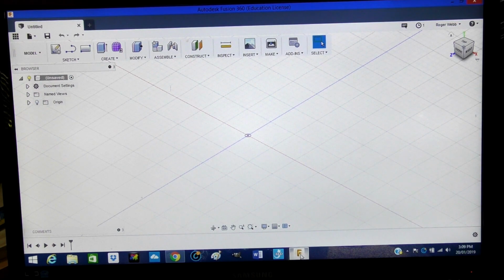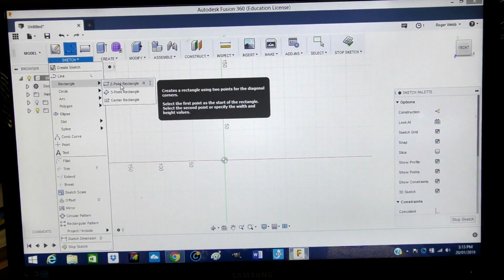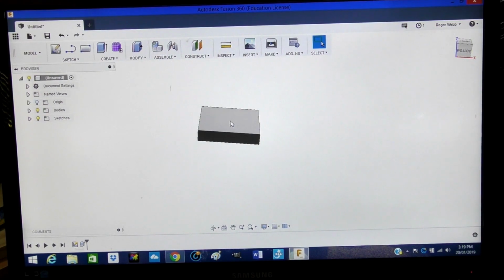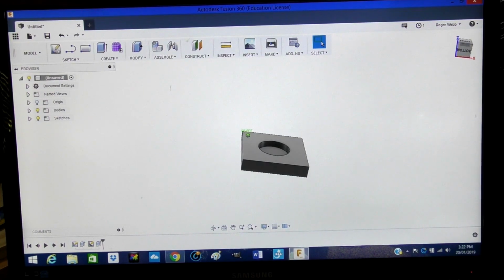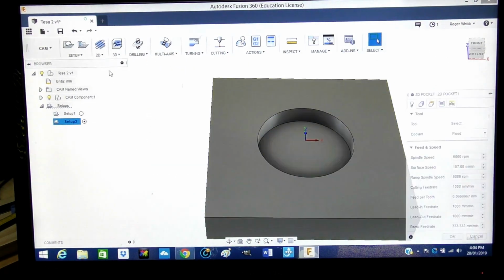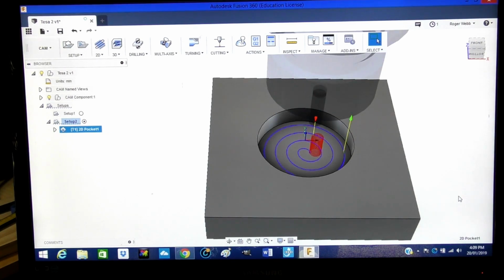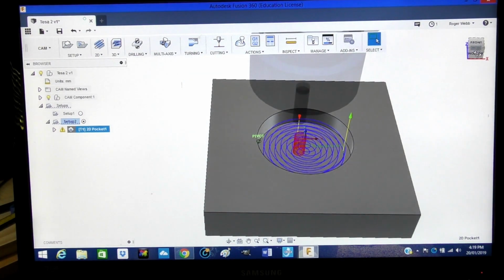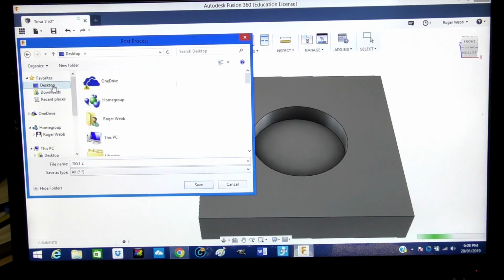Starting with Fusion 360 beginners guide to success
A Roger Webb Fusion 360 Tutorial Video 805 Starting with Fusion 360 beginners guide to success

ROGERWEBB5798
(ONLY AT THIS ADDRESS BELOW)

The only CNC router I support is the Yuyong Industry QueenAnt PRO V2 Super- Enhance Global™

The only Laser I support is Thunder Laser Global™

& Purple Planet